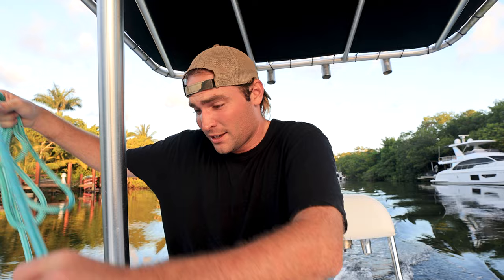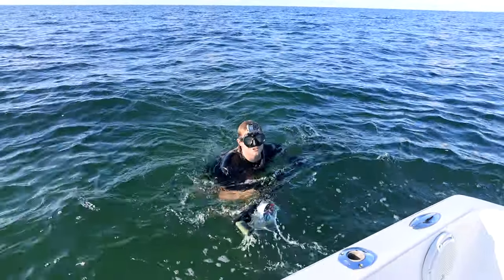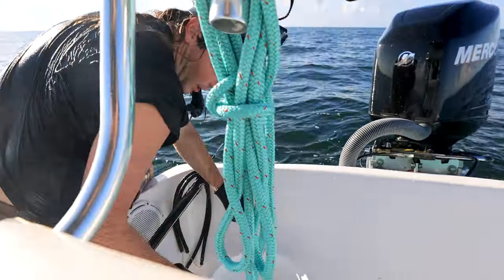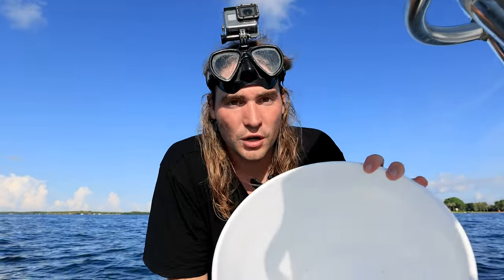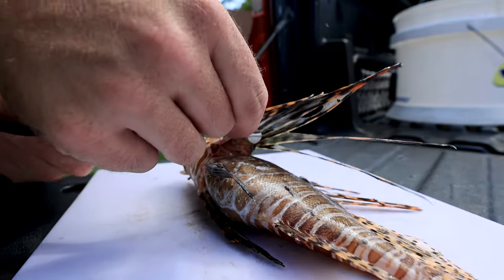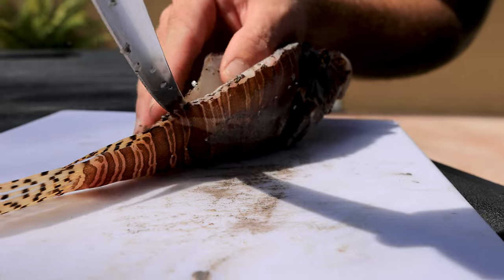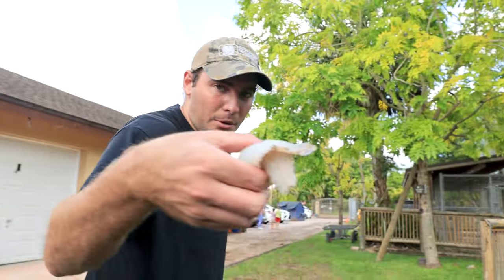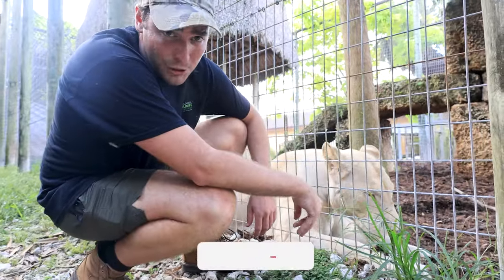FEEDING VENOMOUS LIONFISH TO LION PRIDE ! FEEDING TIME !!